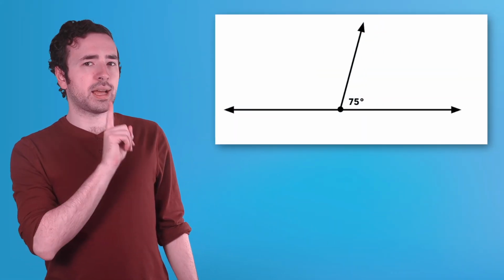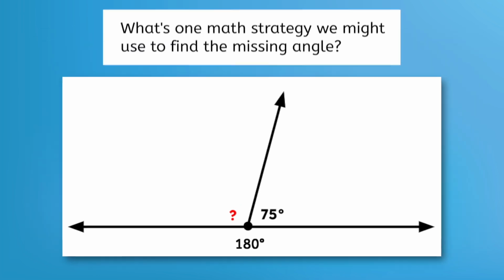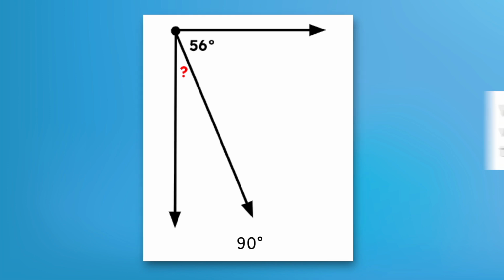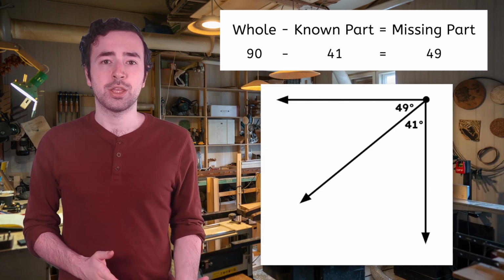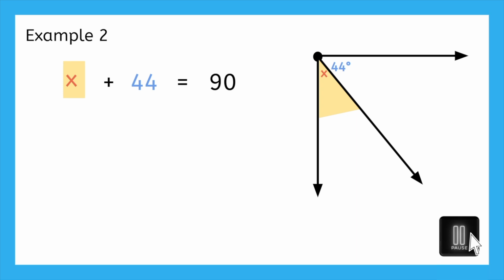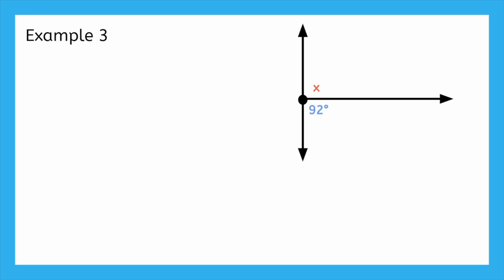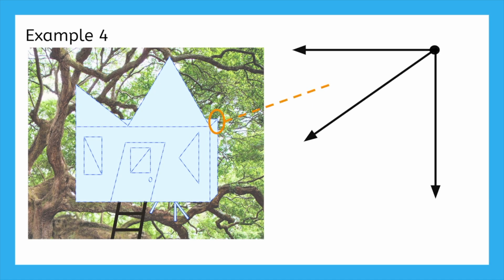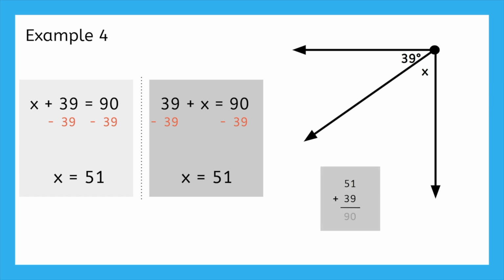Finding Missing Angles - Use Complementary and Supplementary Pairs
Complementary or supplementary? Let’s find the missing angle. In this 7th grade math lesson, students will calculate missing angles using angle relationships. This lesson is from Miacademy’s Math: Level H course.